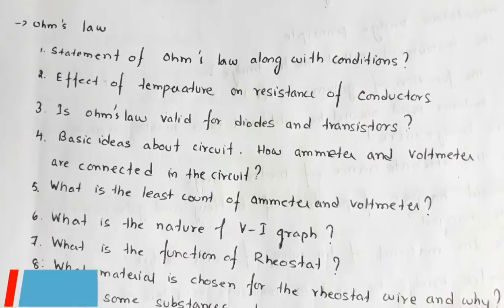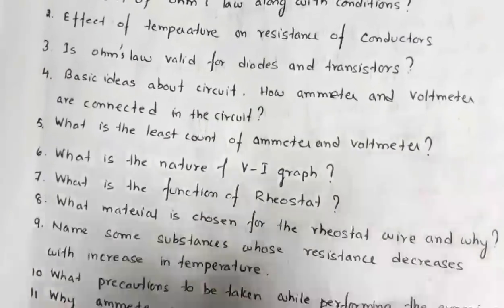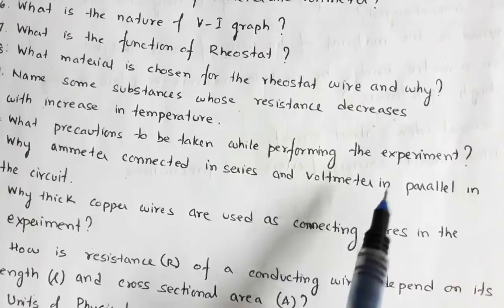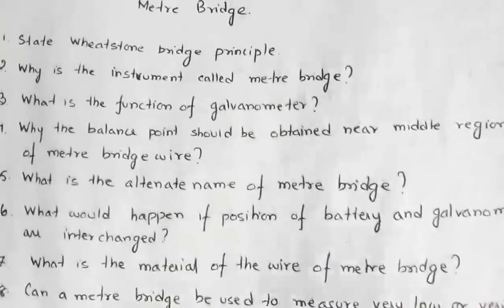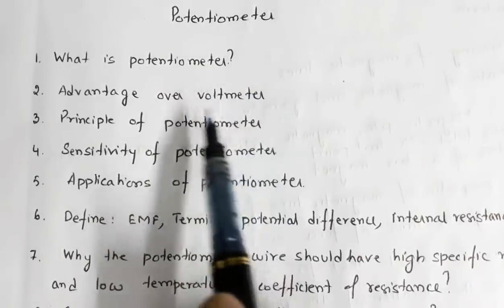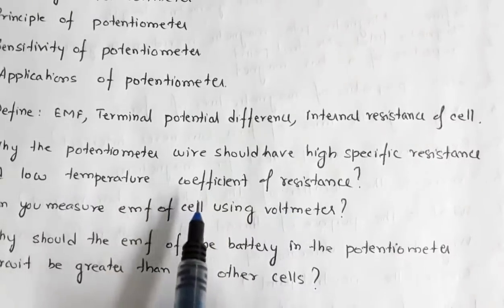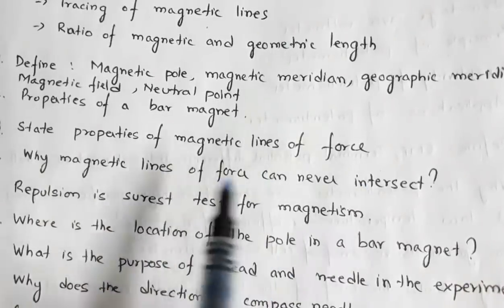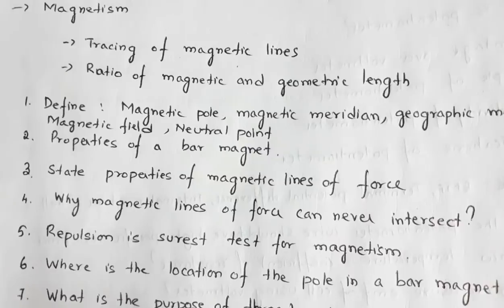Important Physics Class 12 Viva Questions 2019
In this video i have discussed the answer to some of the expected viva questions in Physics Practicals for Class 12 Board Examinations.

My other videos for final revision towards Board Exams

Also please share these with your other friends on WhatsApp.

Best wishes for your Exams 👍

📌MCQ Book for NEET Physics

My teaching tools
1. Mobile phone - One Plus

2. Microphone - Boya

3. Pen tablet - Wacom

4. Tripod - Digitek

5. Pen - Pilot roller

6. Laptop - Dell 5502